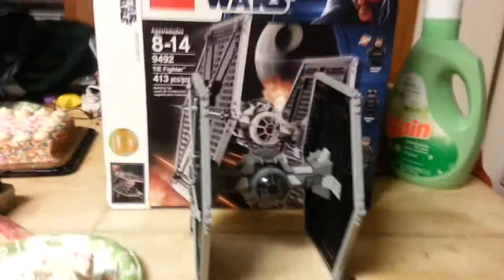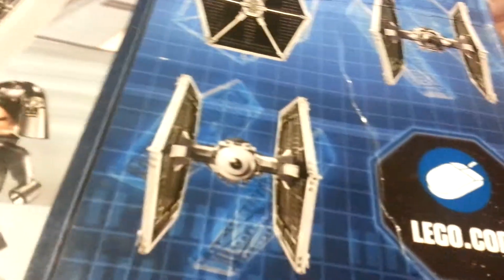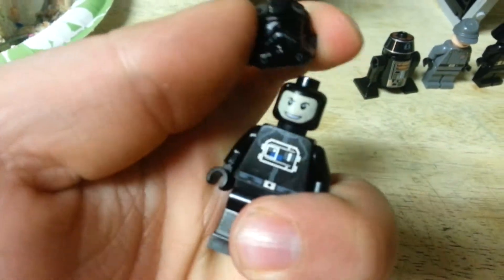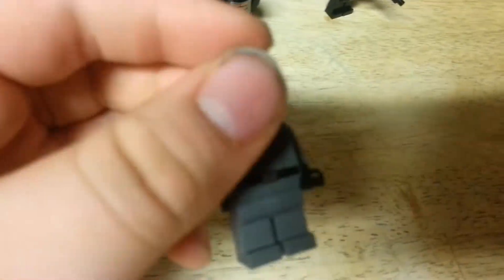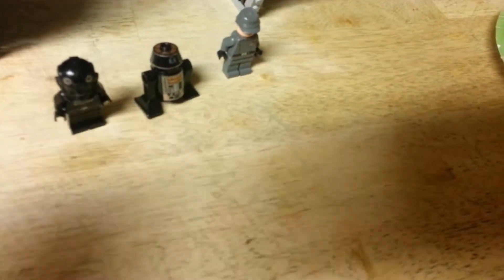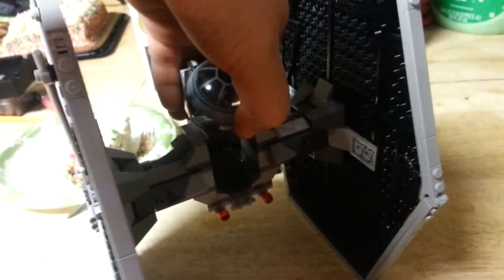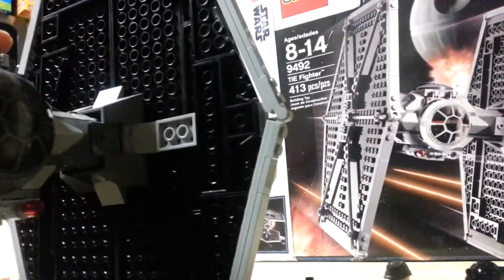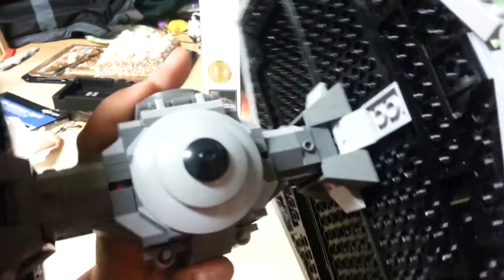Lego Tie Fighter